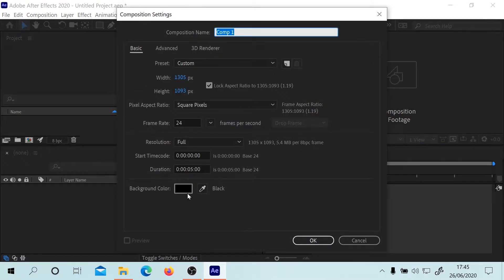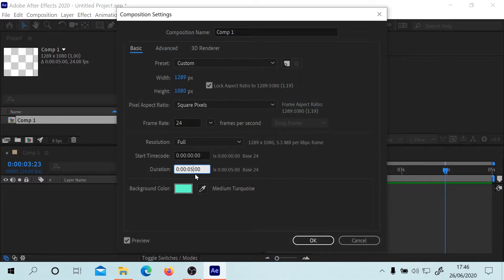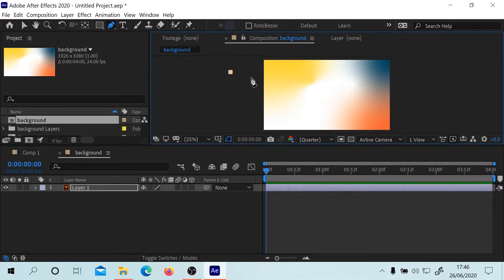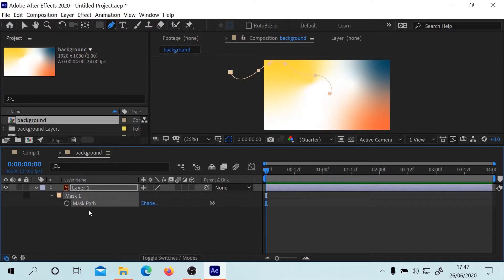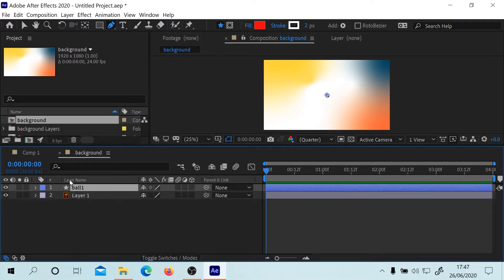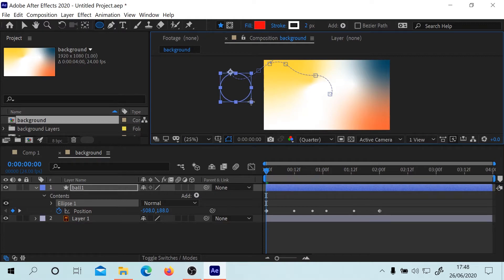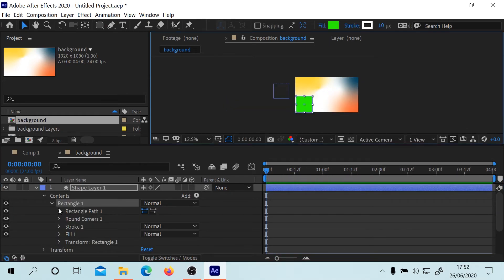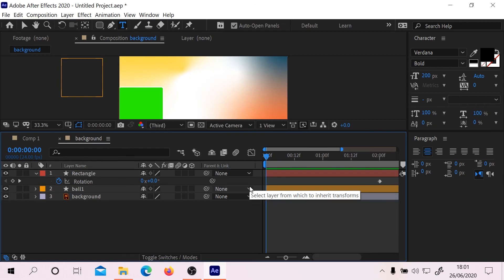Change Layer Colors in After Effects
How to change layer colors in After Effects 2020

New to After Effects and interested in learning motion graphics range of new techniques and after effects tutorials text animation. Beginners tutorial for After Effects. Learn text along path, various linear and bezier keyframe types. After effects beginners, basic navigation.